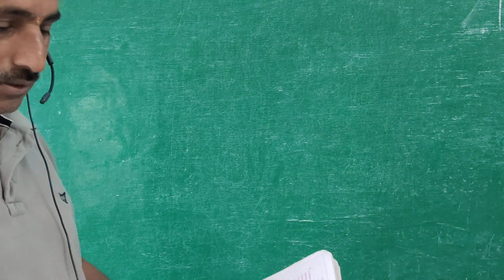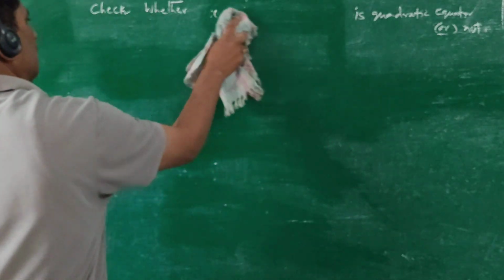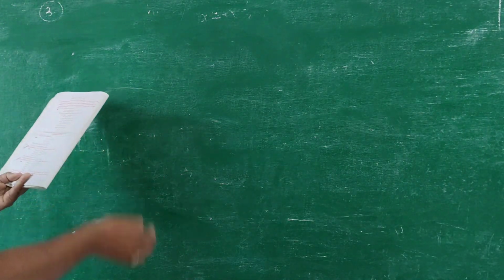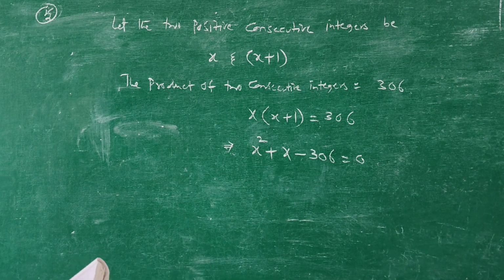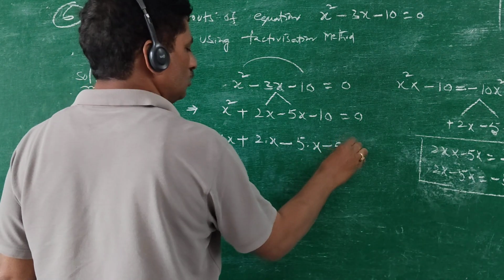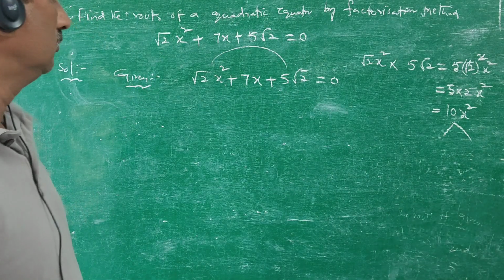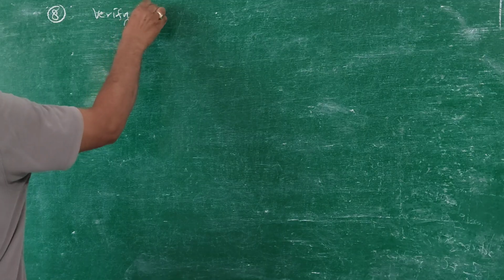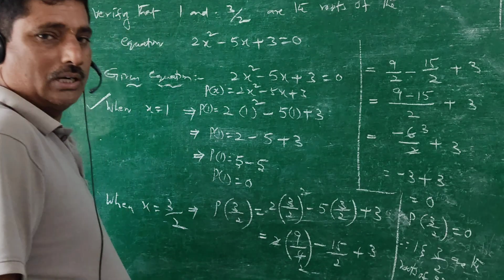April 25, 2026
10 th class Quadratic equations video 3